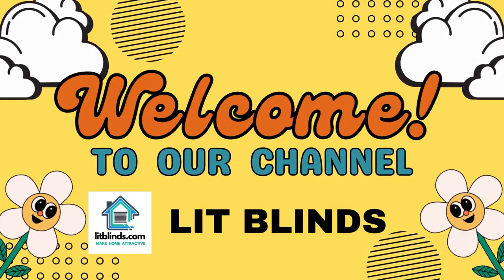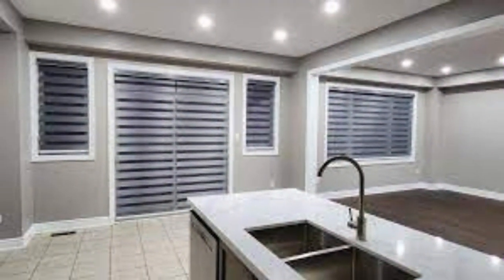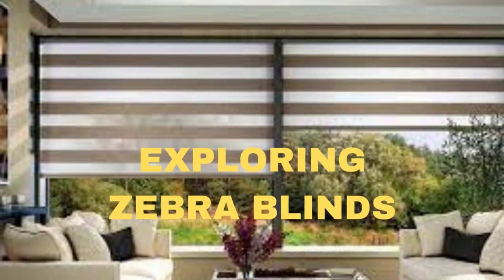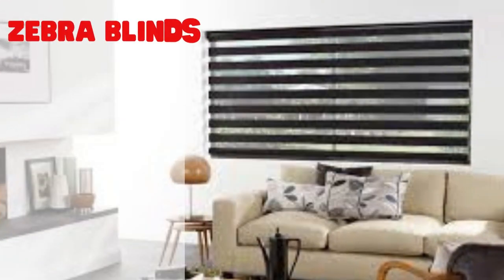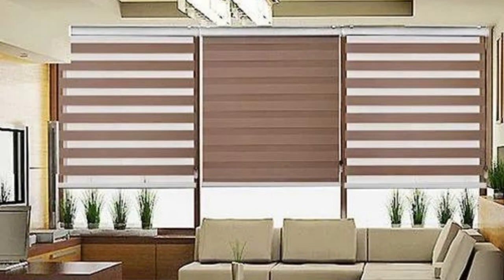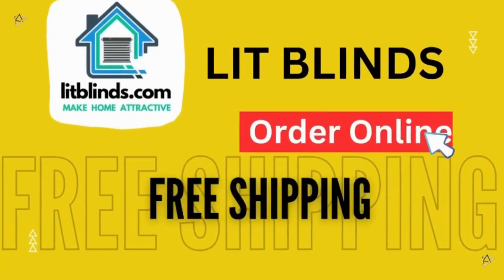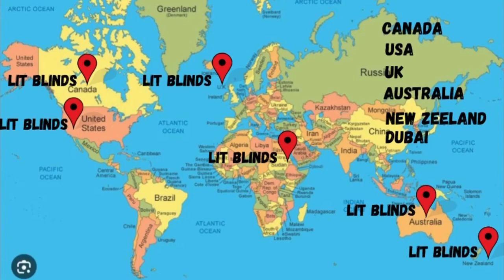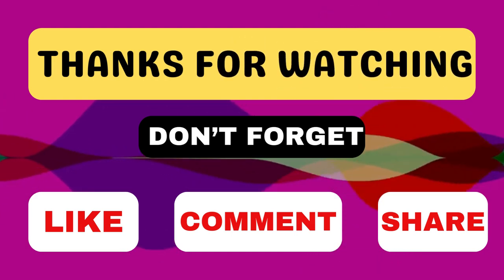ZEBRA BLINDS INSTALLATION | @LitBlinds